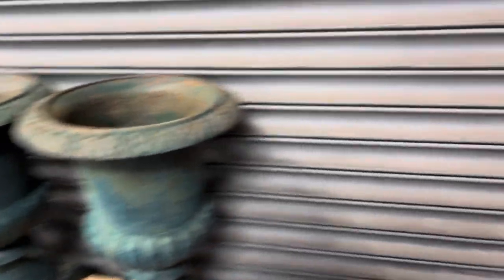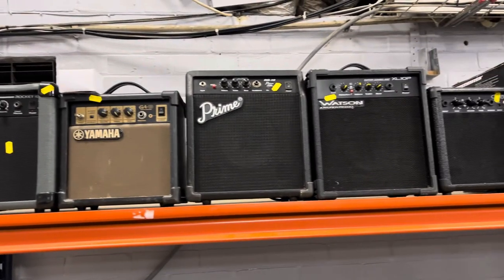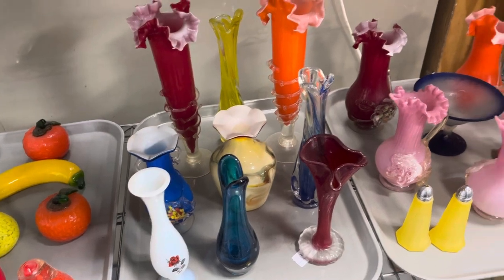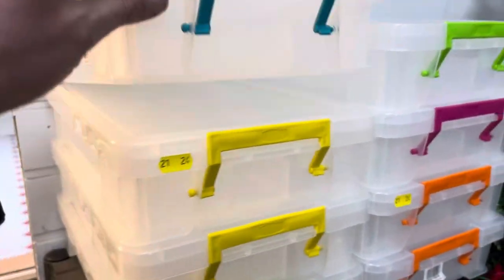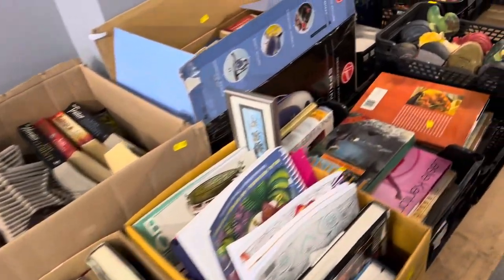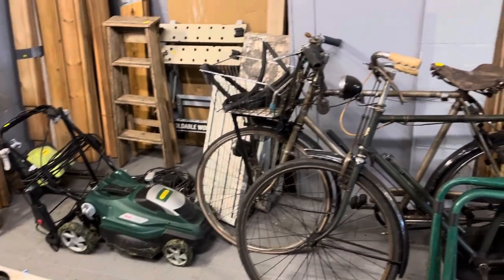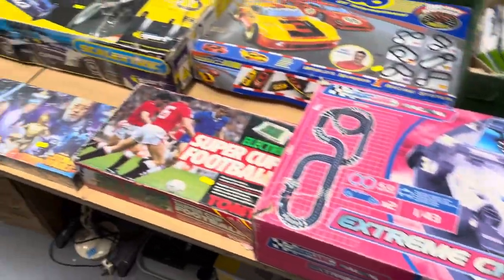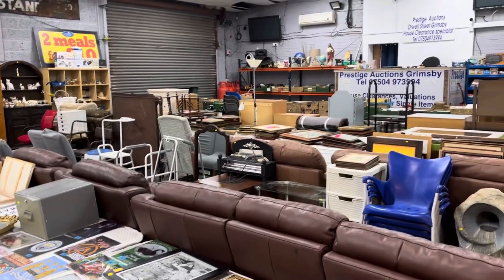Saturday 2nd March auction sneek peak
A video look at the items that have come in to the auction for this weeks sale. This view is before they are lotted so can be subject to change. Full public viewing on Friday 1st march 8am-7pm. The auction starts at 9.30am on Saturday.